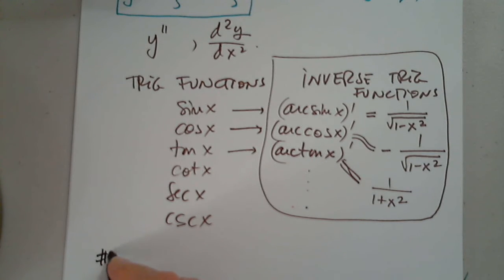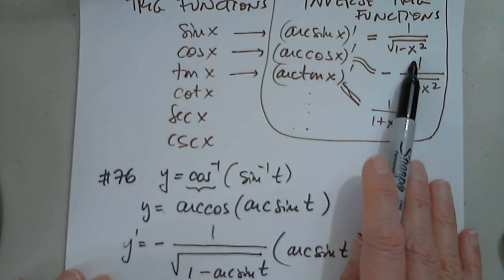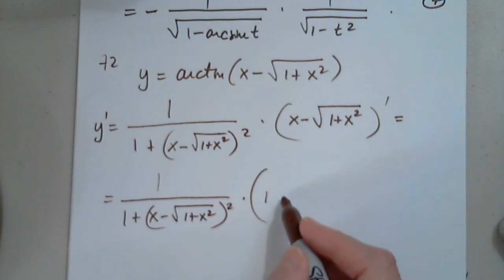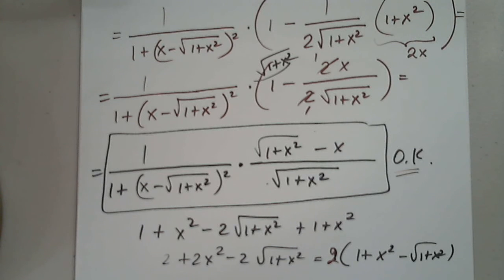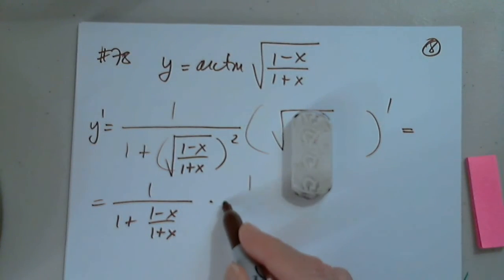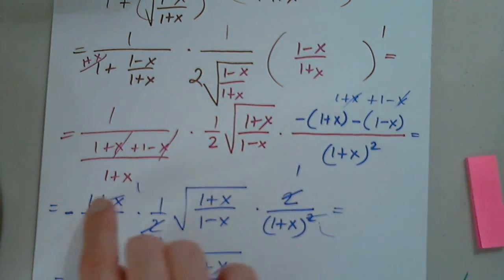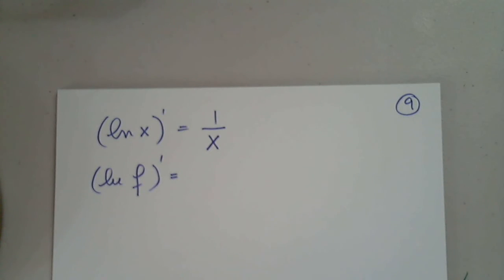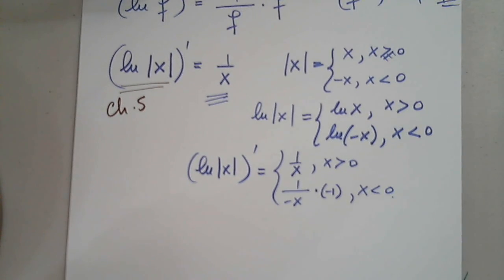MAT 191 SECTIONS 3.4 - 3.6 PART 4 OCTOBER 6